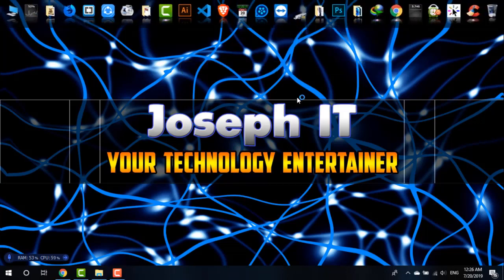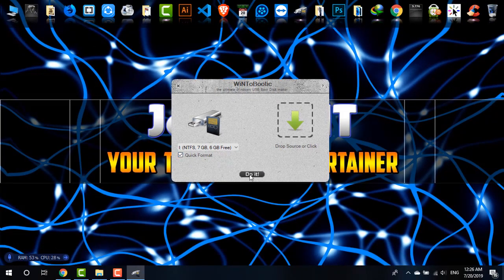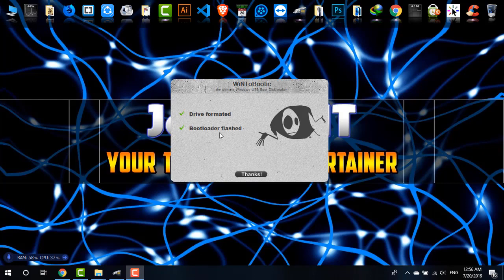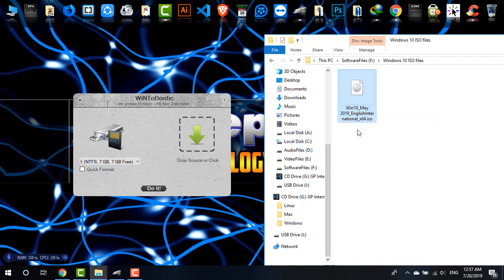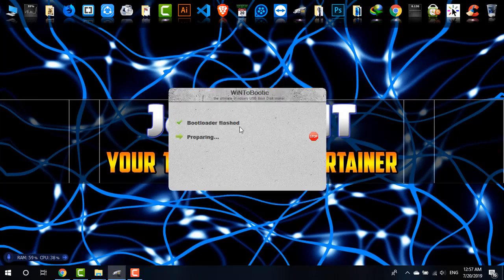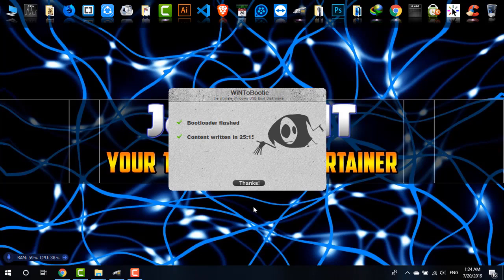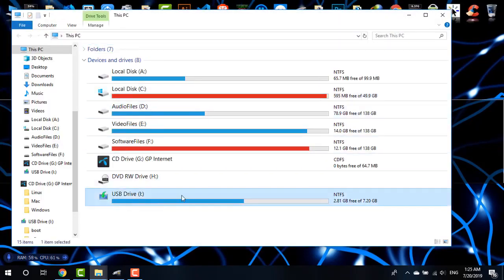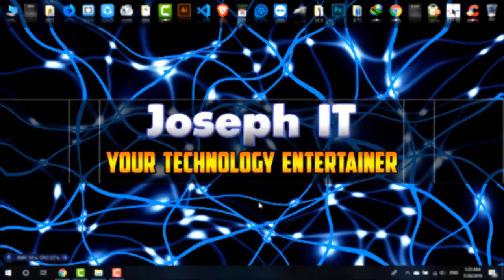Class 30 | Boot Windows from an SD card _ Any Windows? | Digital Literacy Complete Course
This video tutorial of Joseph IT is going to shows you How to Boot Windows from an SD card easily with an awesome and free software!!!

Booting with USB flash drive is always better because of its speed and faster operation. So many people ask about the way to do the booting along with SD memory card and they fail to get the proper direction, but in this video, we are going to show this in great details.